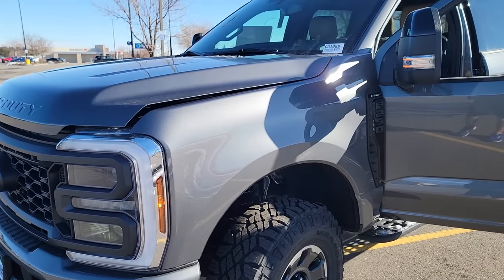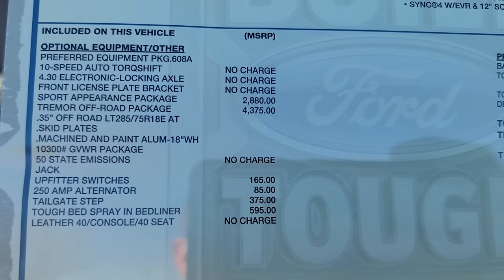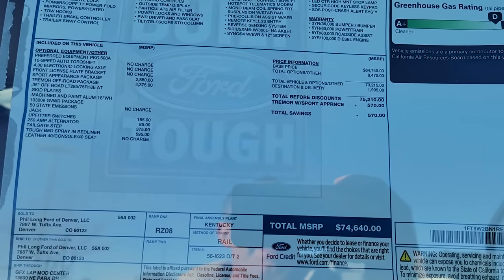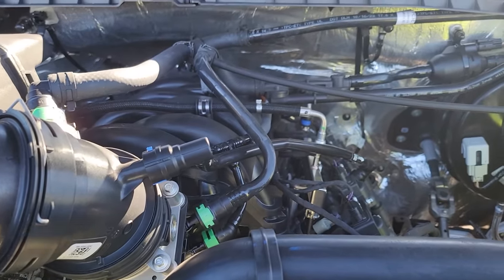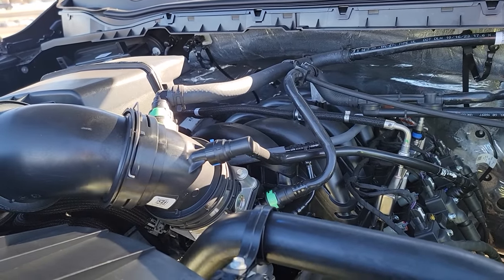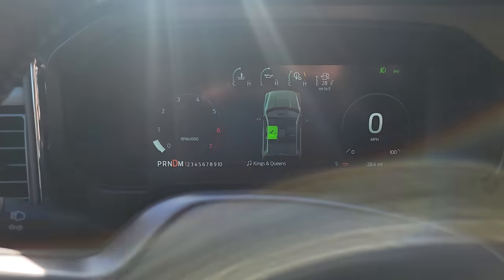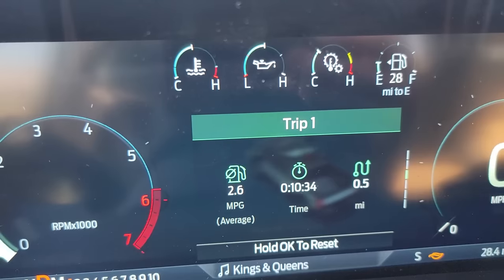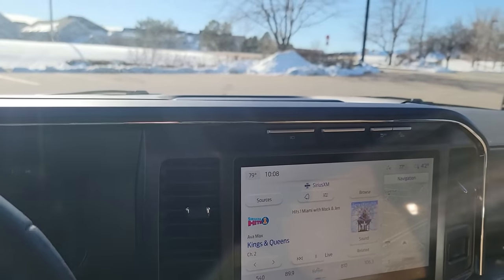2024 Ford Super Duty 7.3 Godzilla Tremor...my new truck is already jacked....WTF Ford!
So with the feedback for the channel, many wanted to see another L8T Silverado, which I love the L8T, the second runner up was another Ford Super Duty with the 7.3 Godzilla with the 4.30 gears.  So I found one, a 2024 Tremor Super Duty.  The deal was right enough, trade was good enough, but I had to take it for a drive and wammo, Ford drops the ball again.  Watch as I show you a walk around, a drive and what I found.

Needless to say, the dealer didn't even see it and most people may have not, but I'm so anal about spending 75k that it bette be 100% right.

So sad and disappointed.